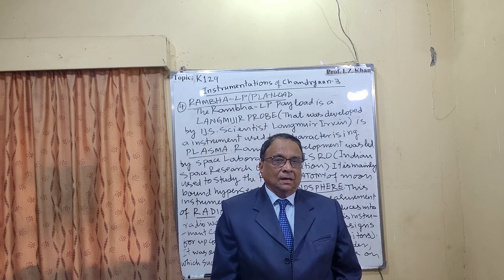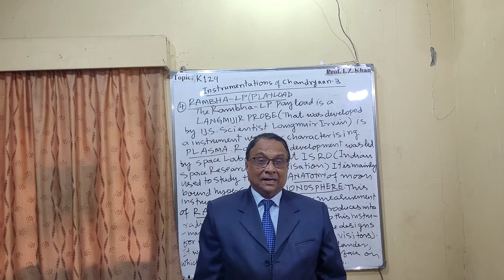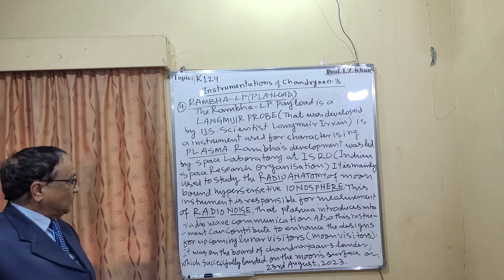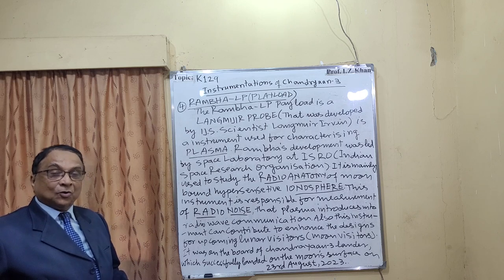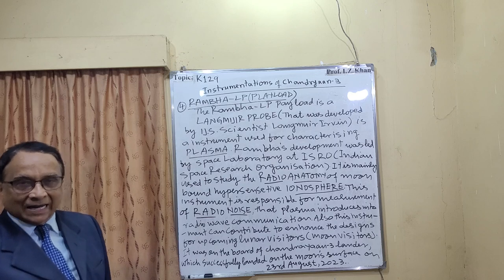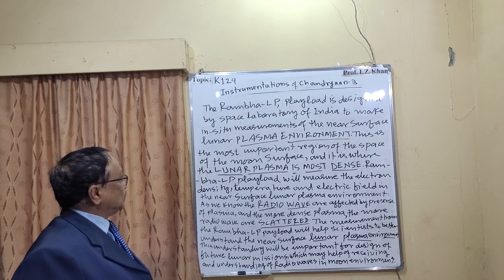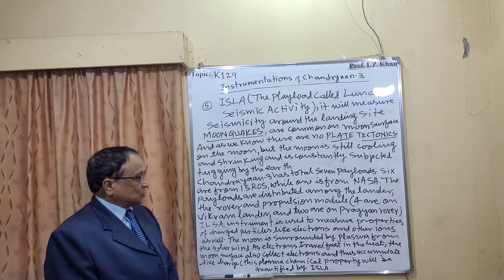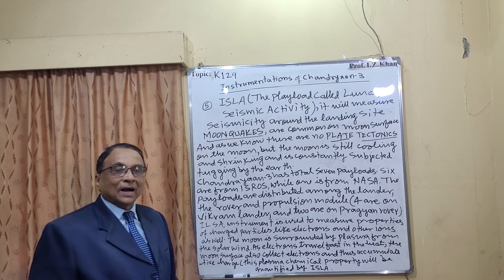Lecture- 1129Topic- INSTRUMENTATIONS OF CHANDRAYAAN-3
Lecture- 1129
Topic- INSTRUMENTATIONS OF CHANDRAYAAN-3
Introduction
The Rambha-LP payload was on board of Chandrayaan-3 lander which successfully landed on the moon's surface on 23rd of August, 2023.The Rambha-L payload is designed for the measurement of plasma near the surface of moon that is lunar plasma environment. In this region the plasma is more dense. Rambha-LP  payload will measure the electron density and electric field near the surface of moon.